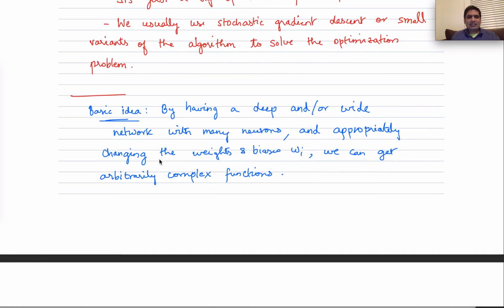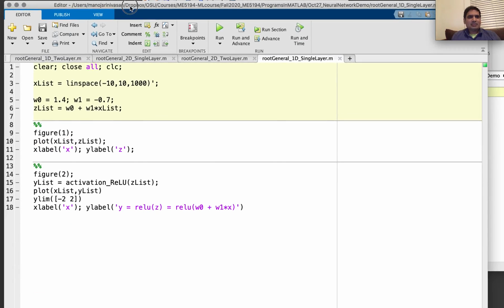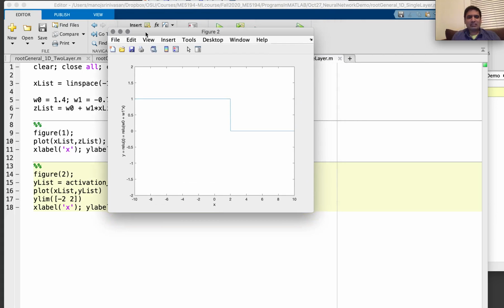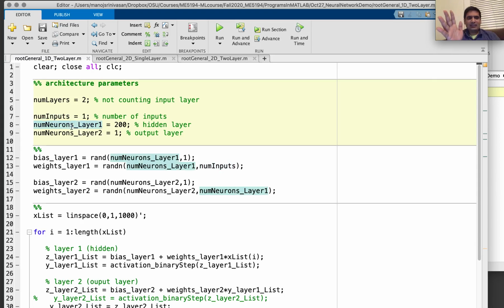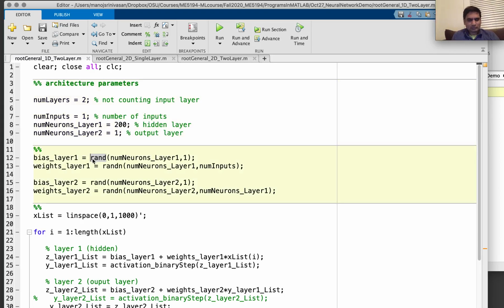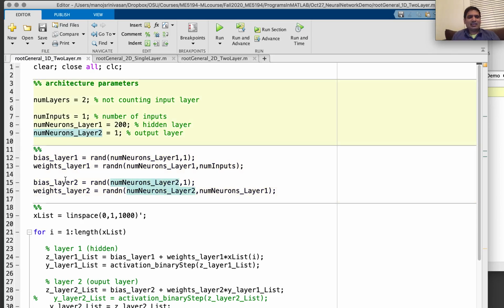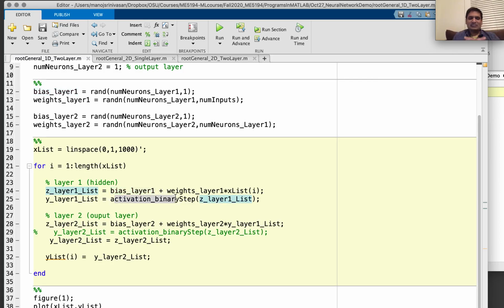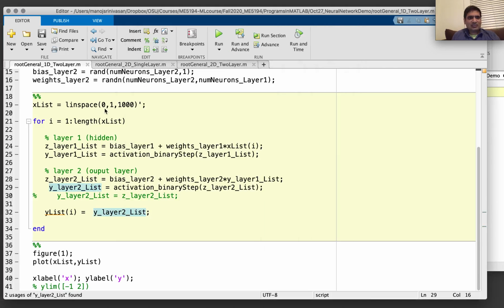Oct 27: Artificial neural networks, part 3